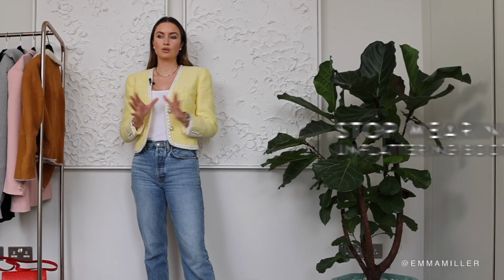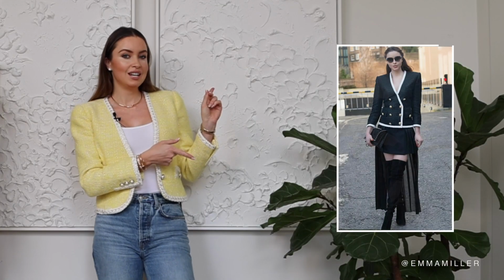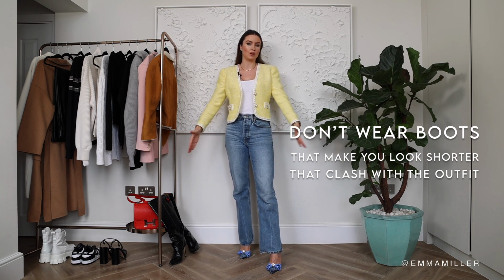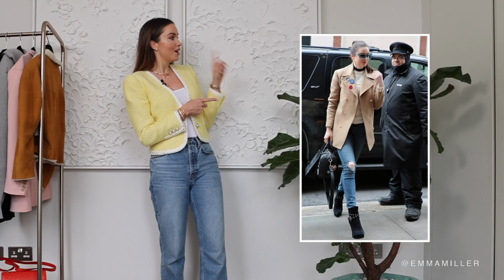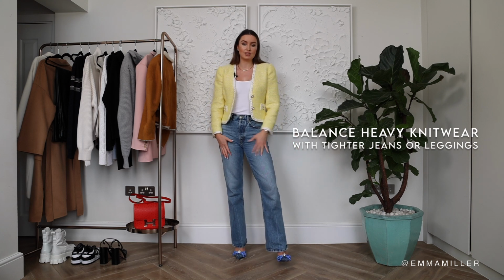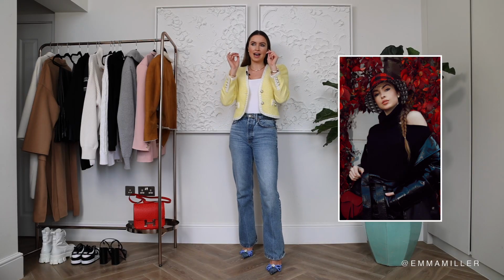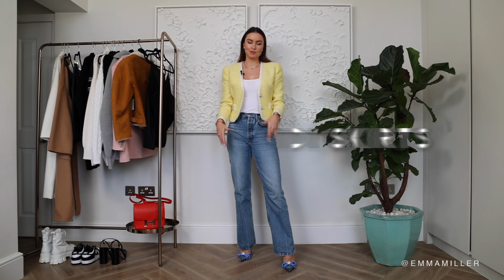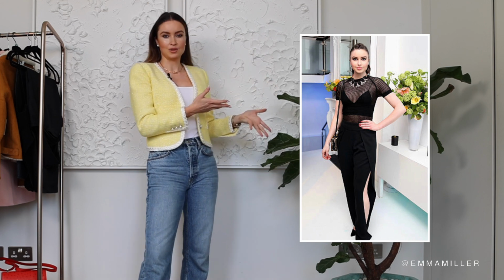AVOID THESE FASHION DISASTERS | TRANSITIONAL WARDROBE | EMMA MILLER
Stop making these fashion mistakes! Sharing cringeworthy pics of my fashion fails! 🫣😅😂